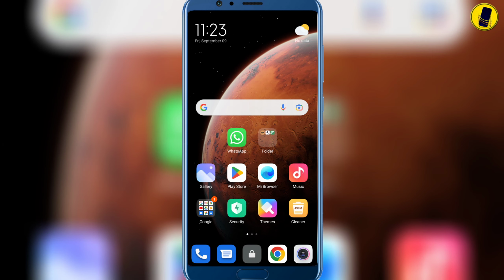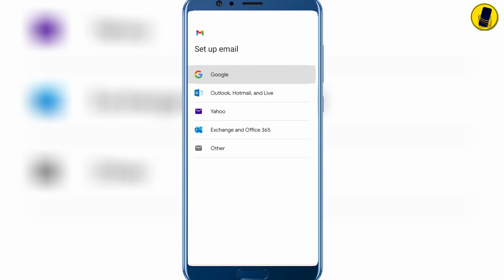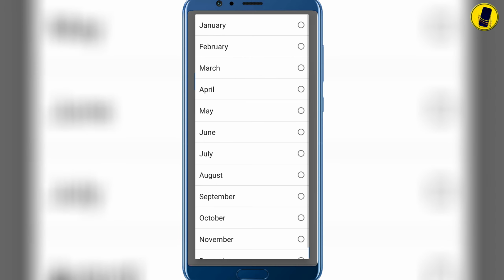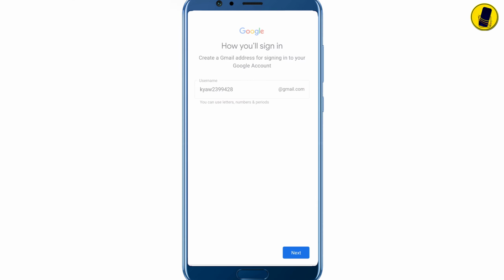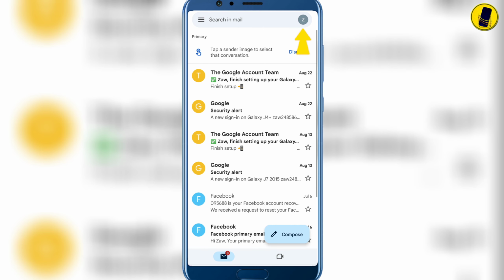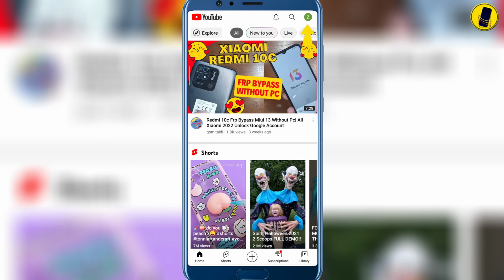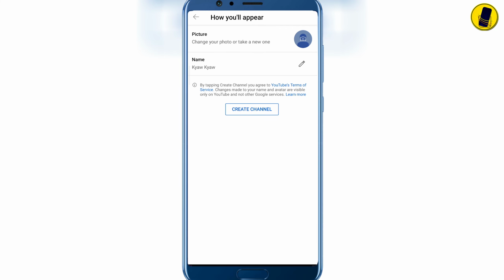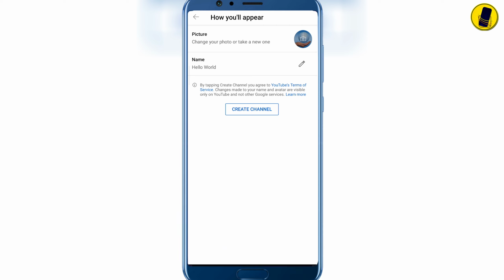How to create Youtube Channel? 2022